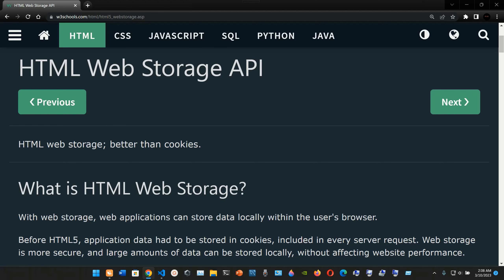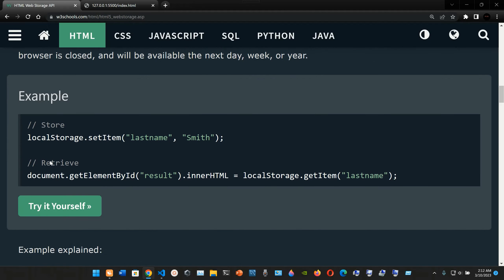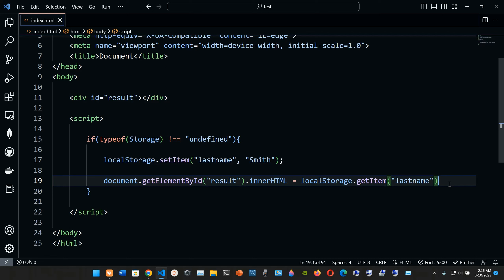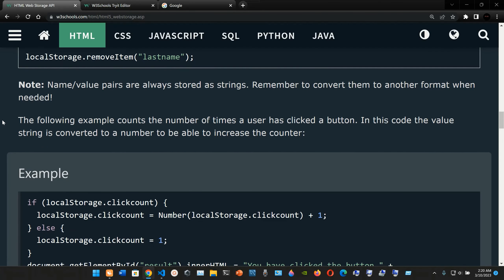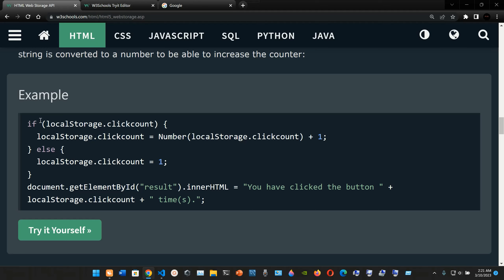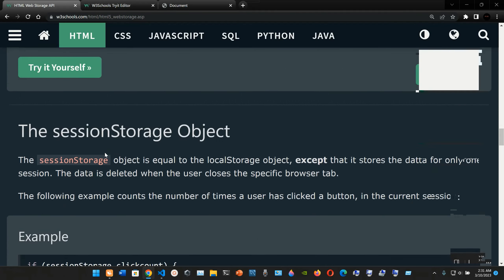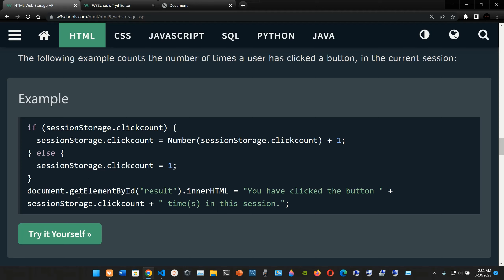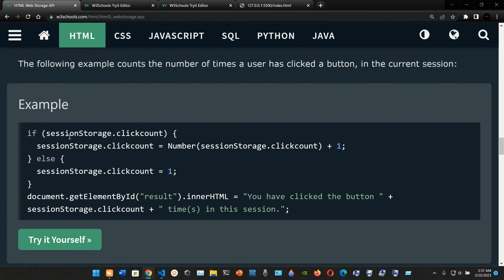HTML Web Storage API - HTML APIs.